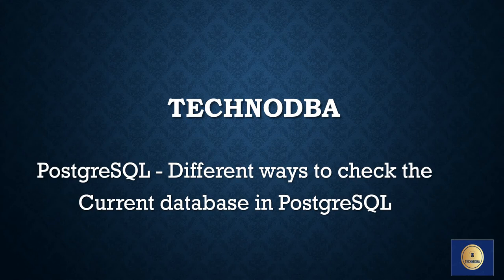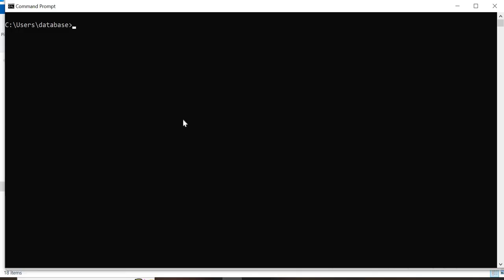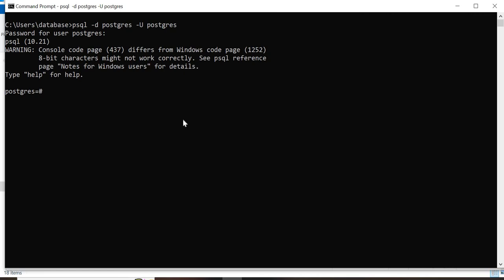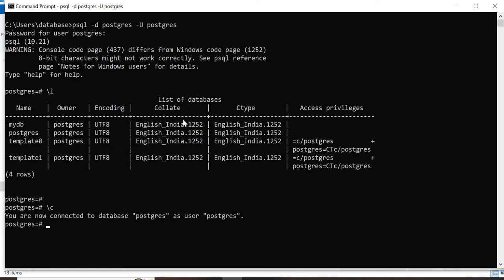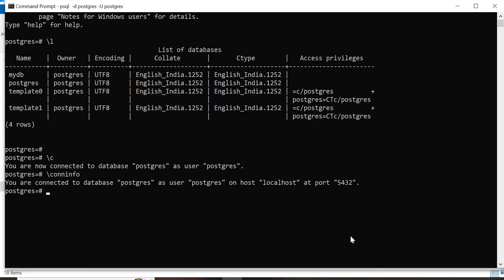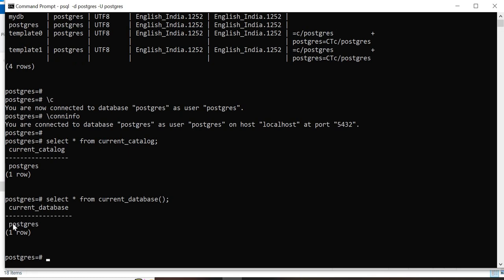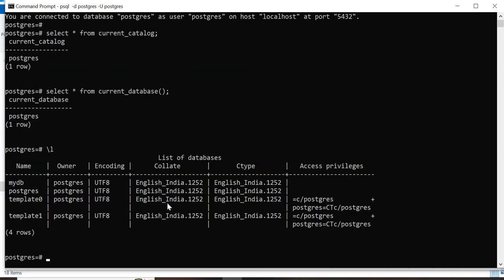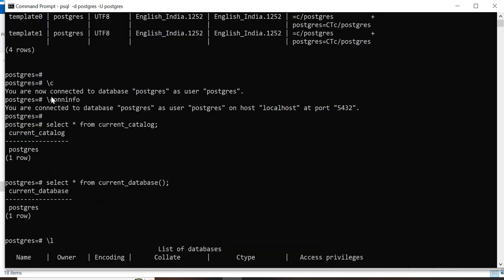PostgreSQL : Different ways to check current database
In this video
how to login to the PostgreSQL database
How to check the current database